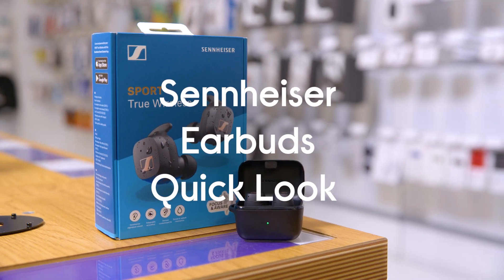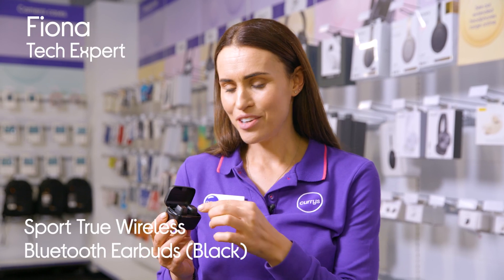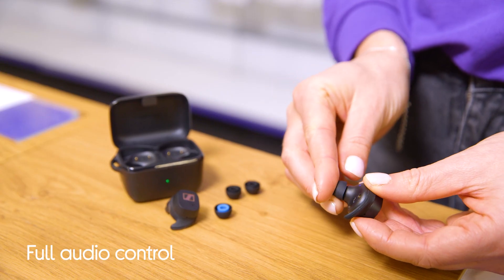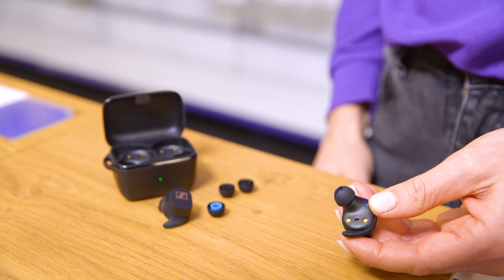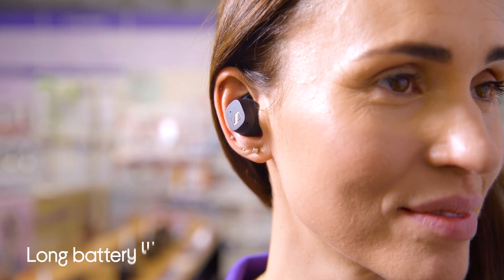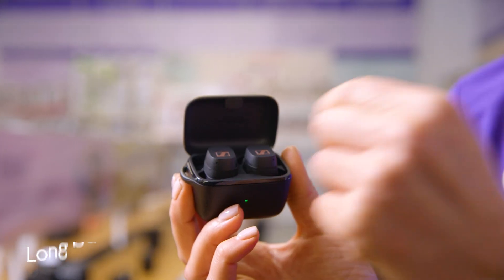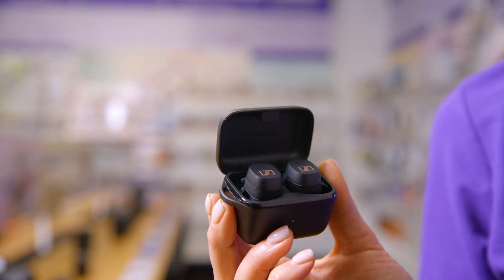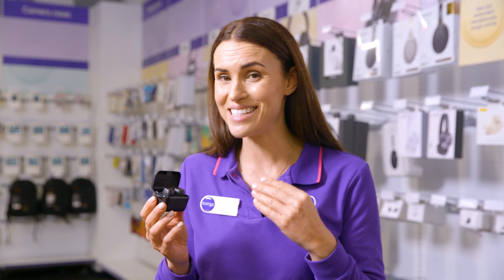SENNHEISER SPORT True Wireless Bluetooth Earbuds - Quick Look